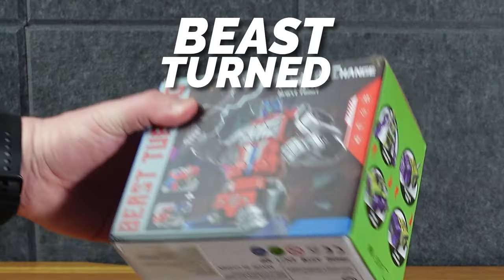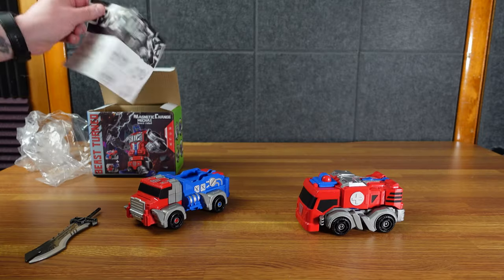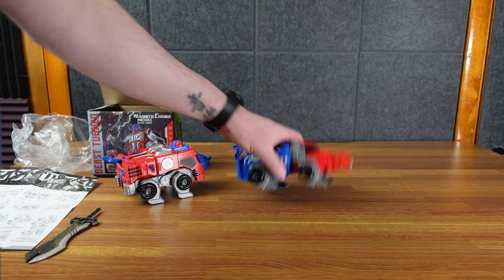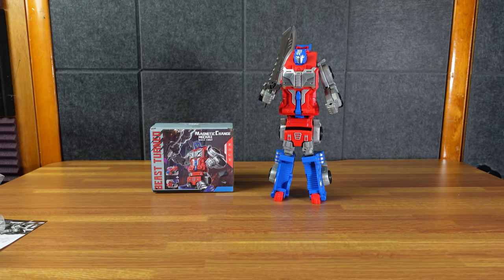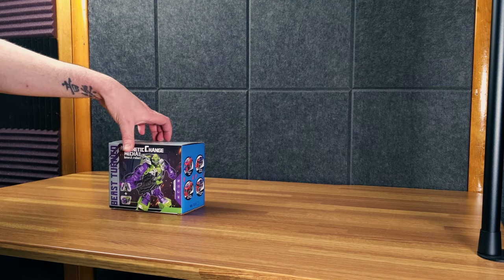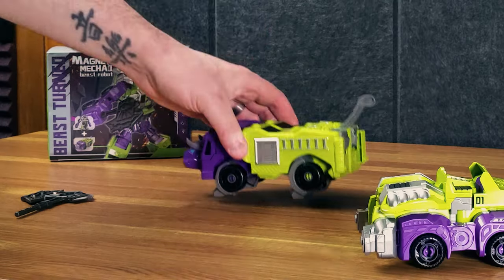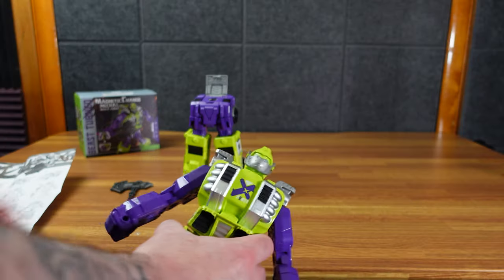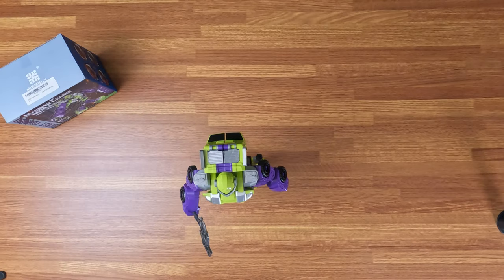MIEBELY Transforming Toys - Lion & Gorilla Robot Action Figures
Lion Robot:

Gorilla Robot: